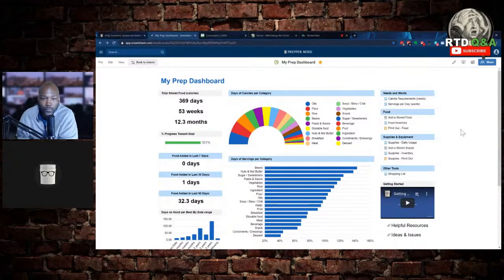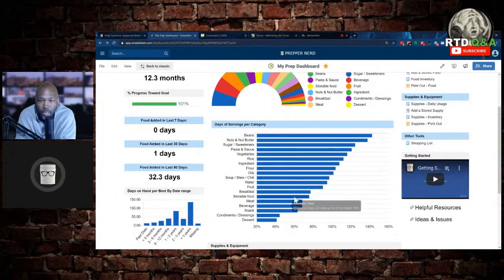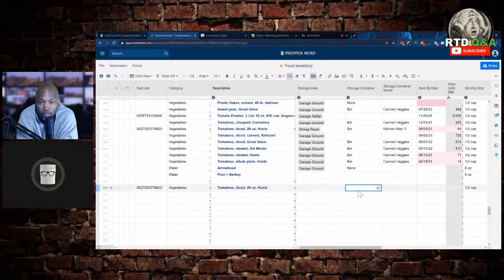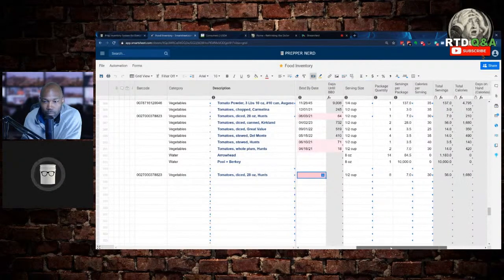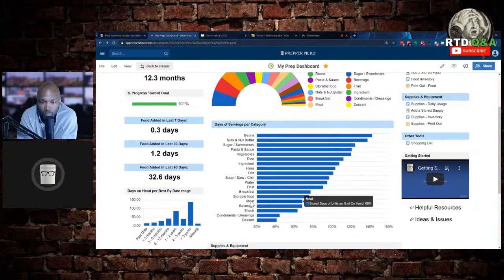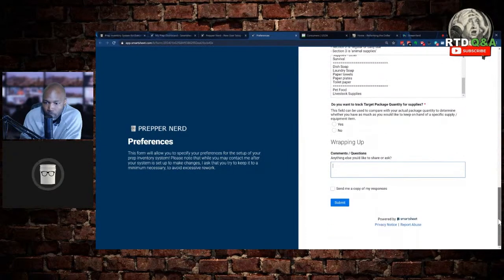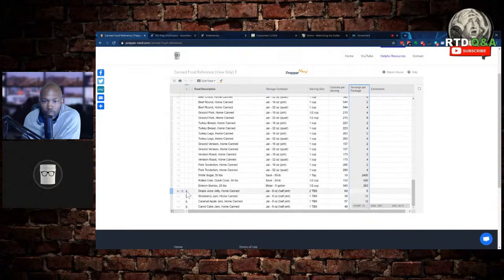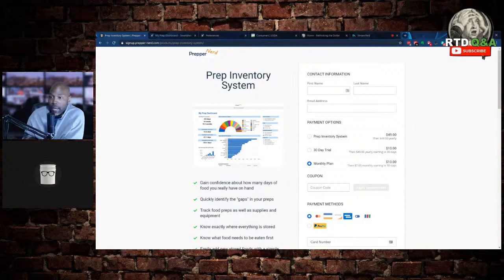GetYourCaloriesUp - Keep Track of Your Food Storage (A Tool For Every Prepper)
Thanks for joining us for this RTD Q&A ft. Mike the Prepper Nerd. Today we get introduced to a food inventory system to help us all keep track of our food preps. We are encouraged to store food for an emergency, but how often do we keep tabs on dates as well as the number of certain items.

Knowledge is power. Take 2 minutes and test your Dollar IQ: (Overall average results are lower than 40%).

🛑 PLEASE CONSIDER  SUPPORTING THE RTD CHANNEL. All gifts add up to make a difference. Thanks in advance!!!

Join the RTD email list and be guaranteed to get notified for the next livestream.